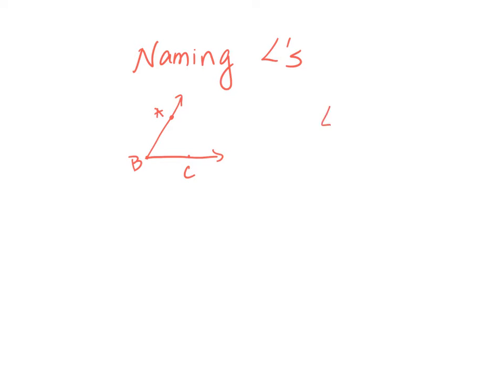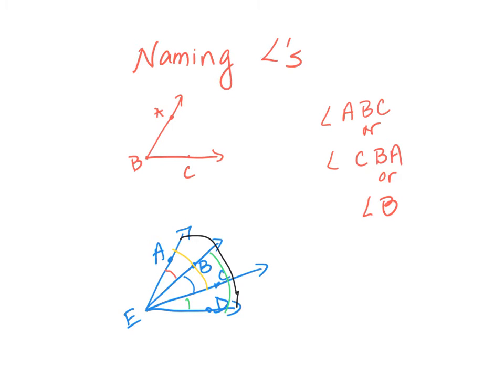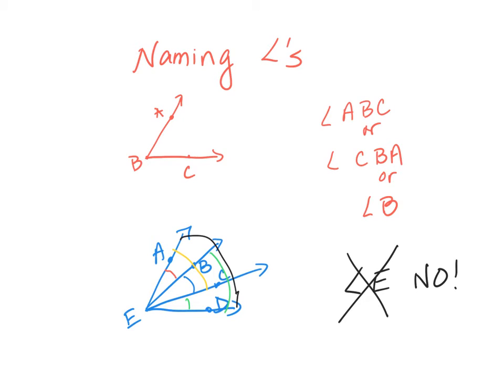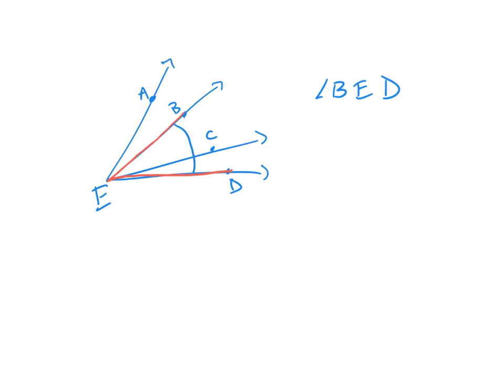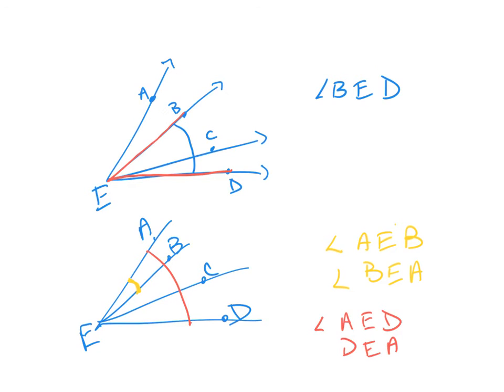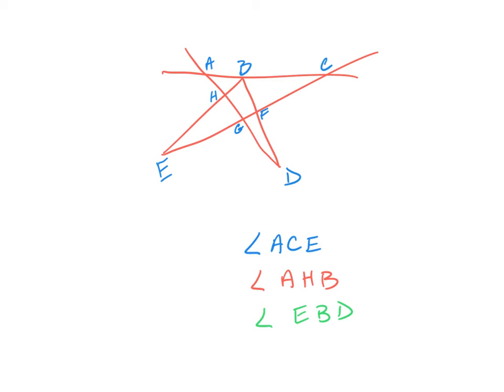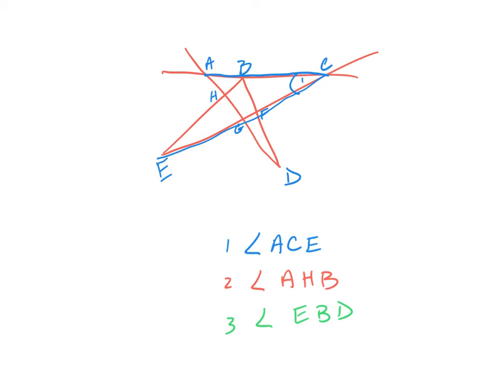Naming angles and triangles